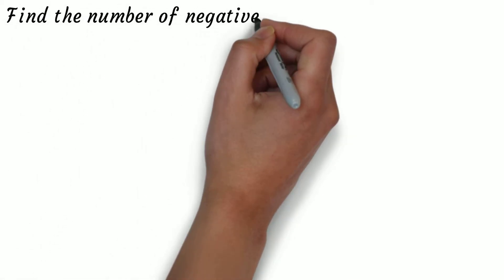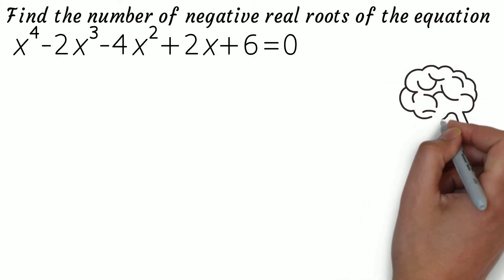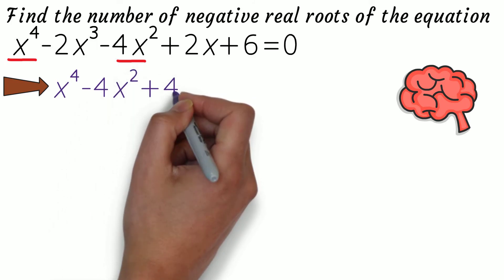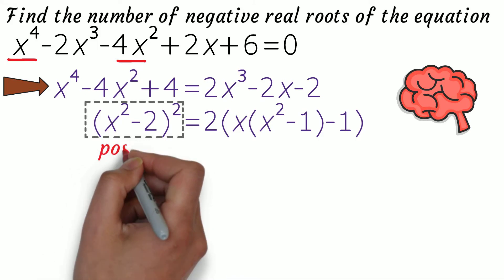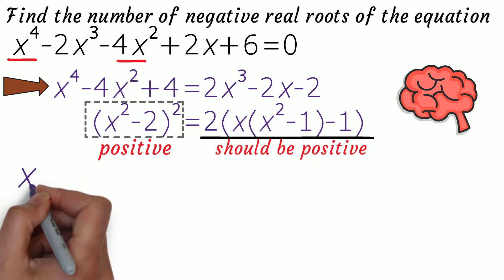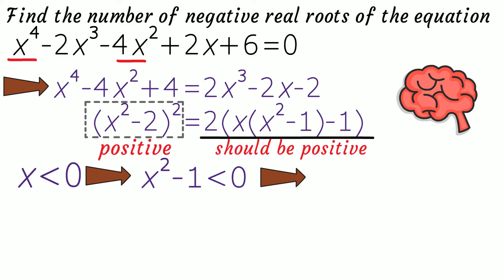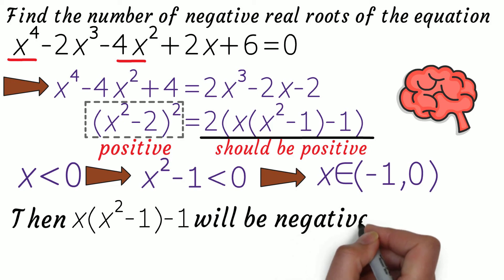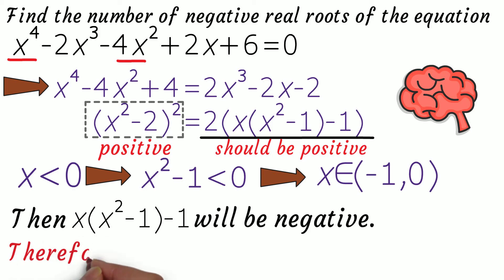[Eng] RMO 2020 - Count the negative roots for this bi-quadratic equation - Algebra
Solving these questions will be helpful for math olympiad exams like pre-RMO, RMO, AMTI and INMO, competitive exams like JEE Mains, JEE Advanced, BITSAT etc.